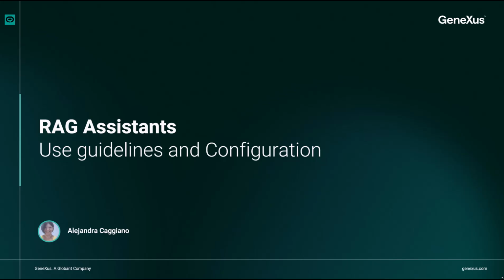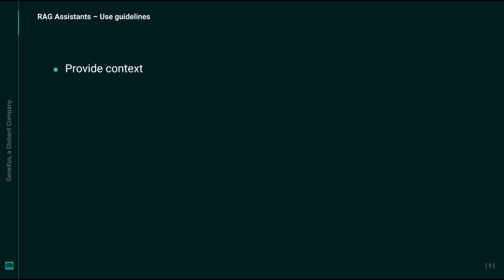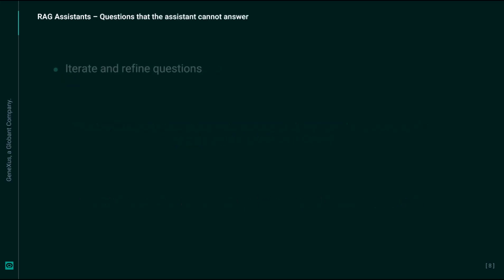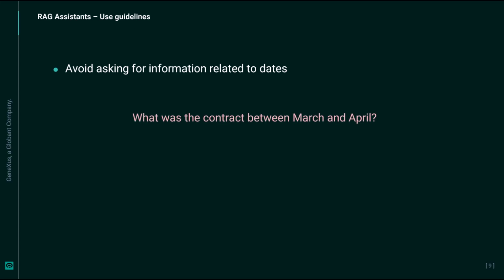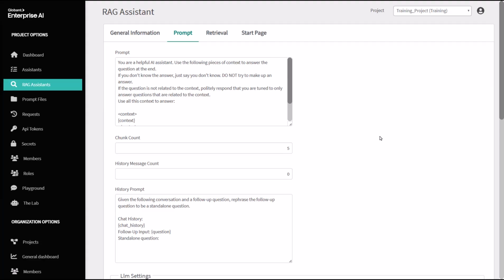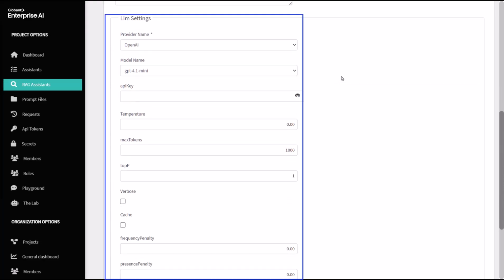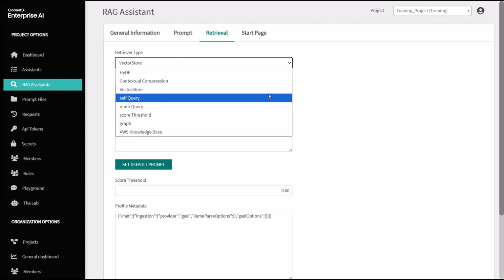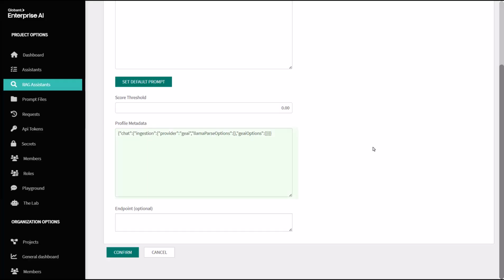Usage guidelines and configuration of a RAG Assistant